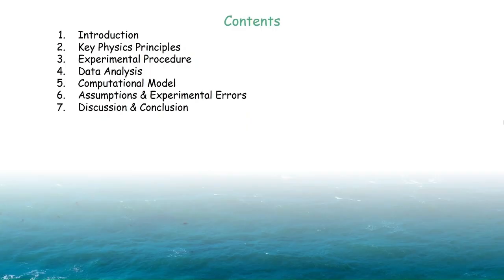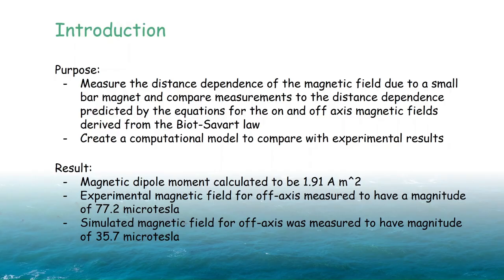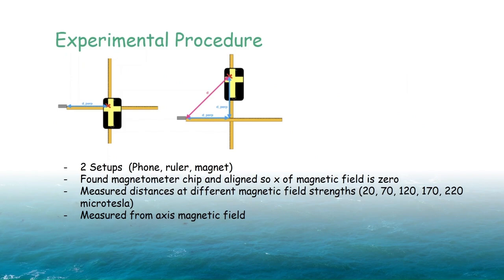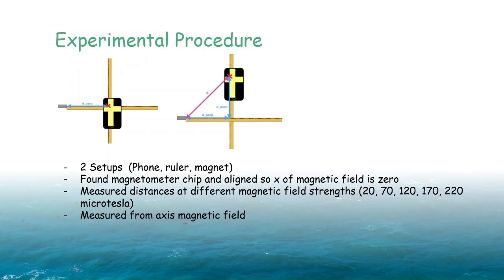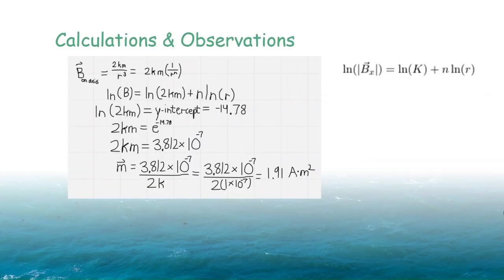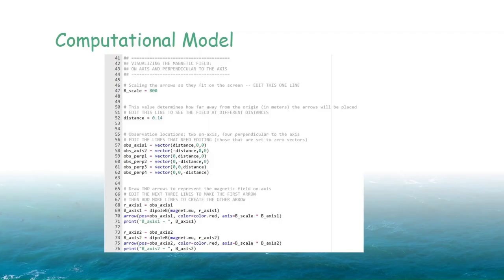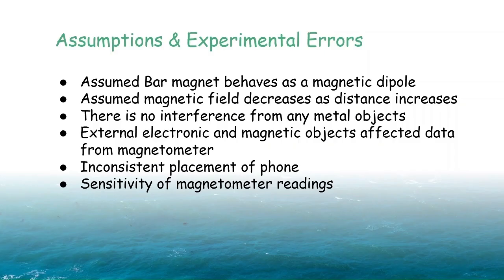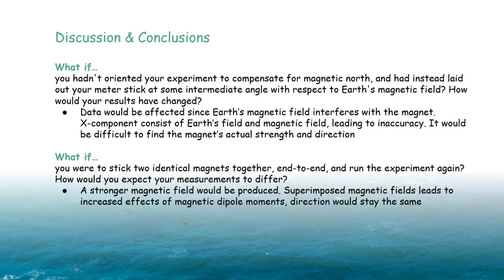PHYS 2212 Lab 4 - Bar Magnets